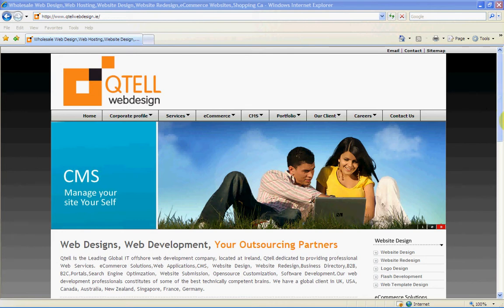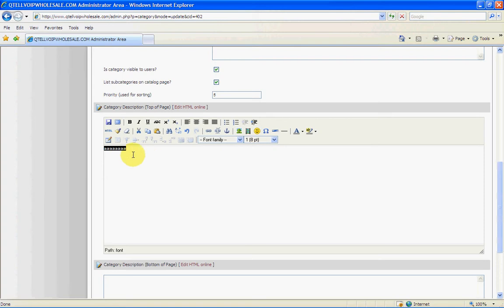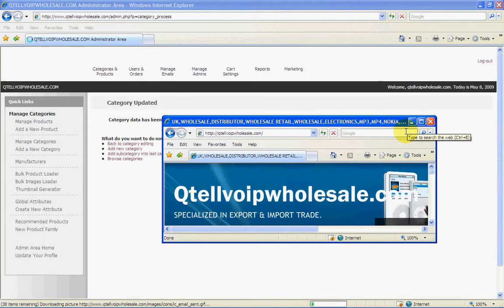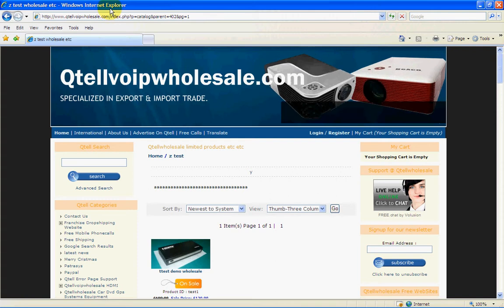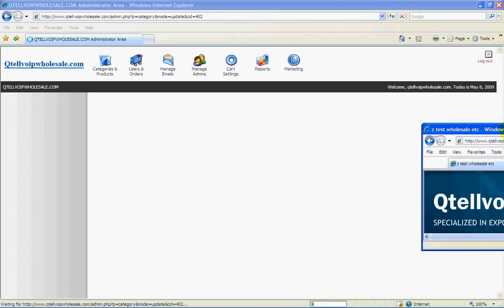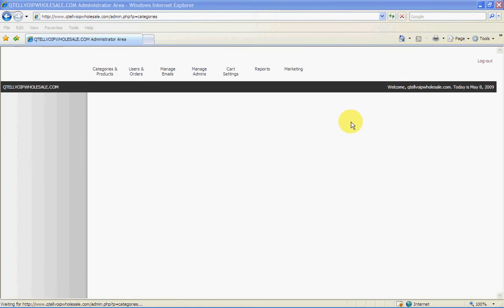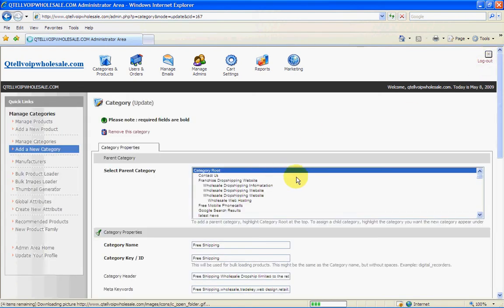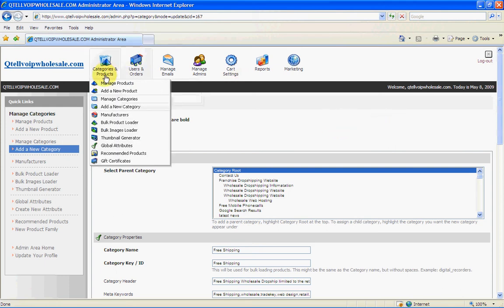Cheapest flash web site for 60 Dollars per year free hosting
Cheapest webdesign in the world for any business if you are selling on e-bay or amazon why not have a great looking website for 60 dollars a year with unlimited products text images great for company infomatation bolg websites unlimited uploads for anything
Business 2 Business from Qtellwholesale Limited comes in many different formats, but the main feature for your online business is to reach out to your customers and make that important sale.

Making online videos is one way that Qtellwholesale Limited franchise partner Qtellwebdesign can make for your online business or have the web site that you need to be online so all your customers can reach you and your business, Qtellwholesale Limited has all different formats for you the business to choice from making Qtellwholesale Limited one of the best web design companies based in the world, with the cheapest e-commerce or HTML wed design that will get your business on that most important web page, the front page in all search engines today.

is a premier e-Commerce web site that make all the above possible with front page searches from Google, Yahoo and other major search engines making very good sense for any new business on the internet today, with easy to follow instruction from utube showing all you need to know about the web site and how to enter all the key words for all search engines, making the software the best for small to medium business.

If your business is lacking its true potential please call our online staff at any Qtellwholesale web site for more details about getting your business in the driving seat.

Michel Kinsella

Manager

Qtellwholesale Limited

30/7/2009